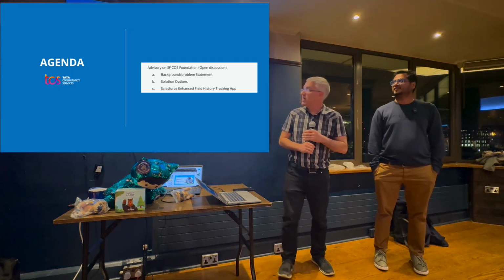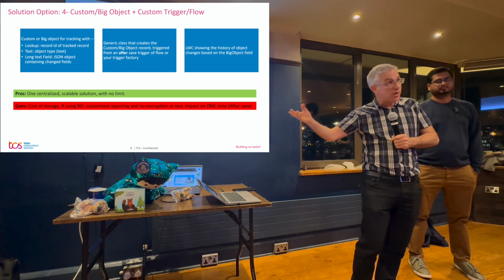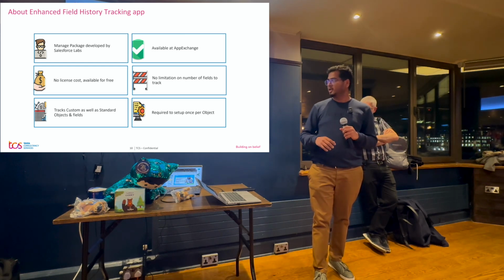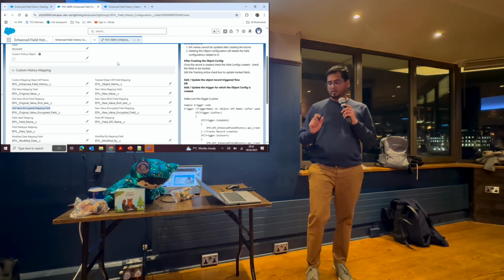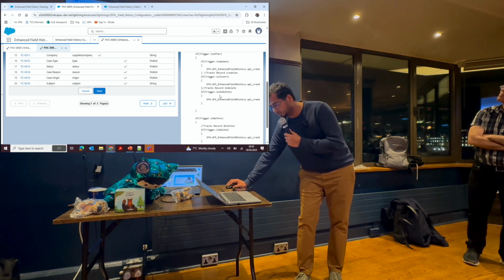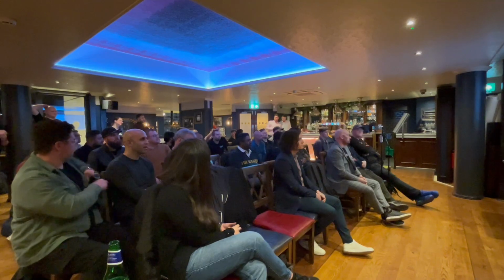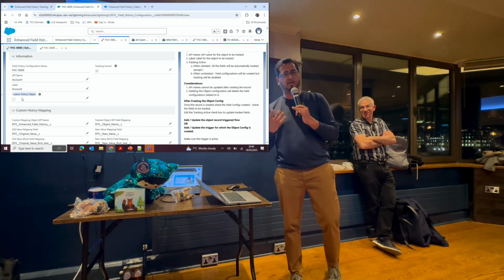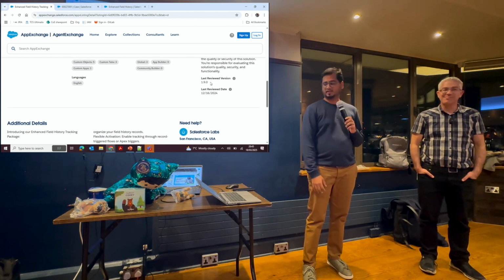Enhanced Field History Tracking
The Salesforce platform offers field history tracking out of box, using the ‘Field Tracking History’ functionality. Often customers require solutions which exceed the limits of the out of box solution.

Guy and Himanshu discuss some available solution options, and demo a Salesforce Labs AppExchange package that implements one of these solution options.

Originally filmed at the March 2025 meet of the London Salesforce Developer Trailblazers Group.